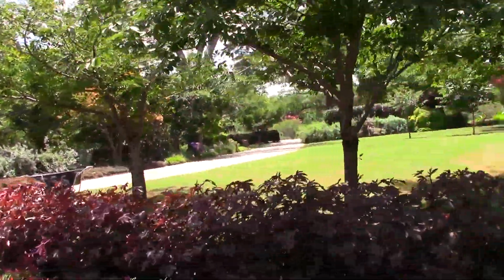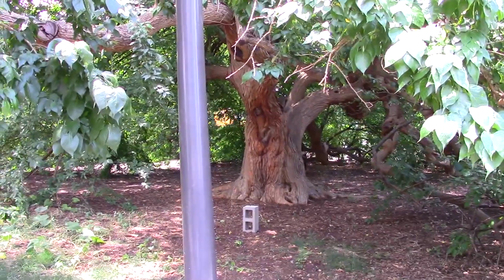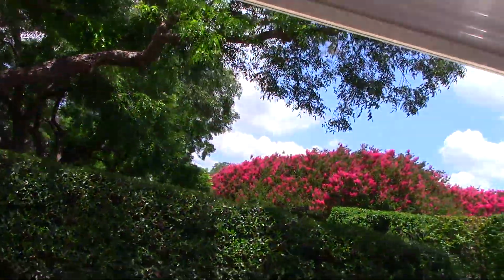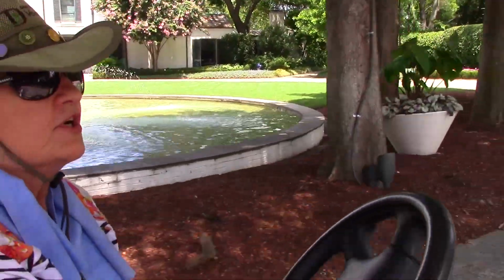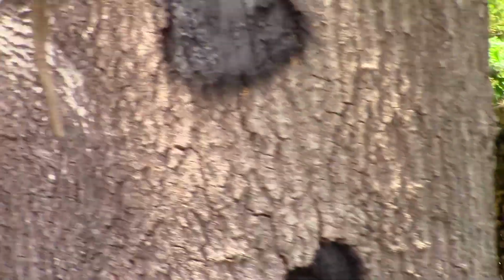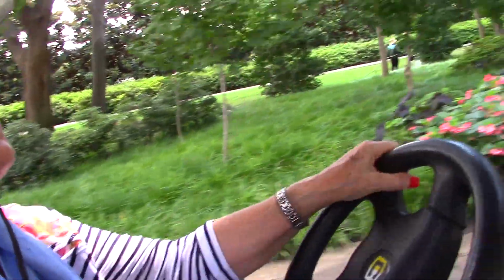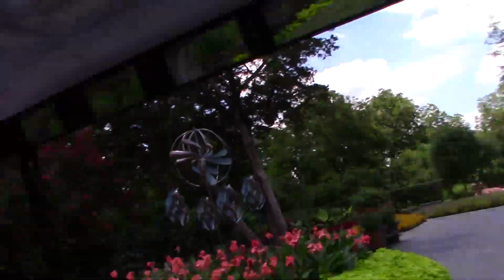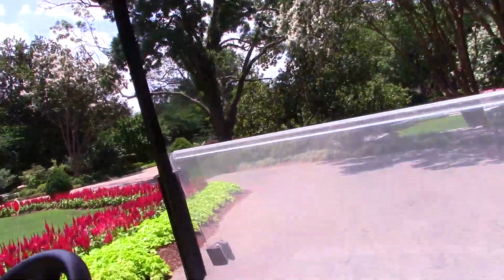Dallas Arboretum tour - June 21st 2018